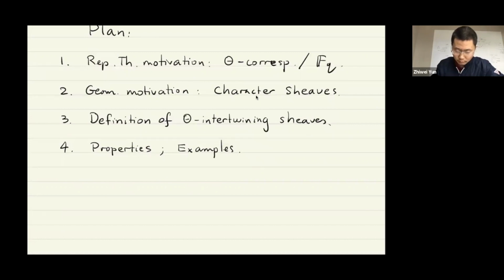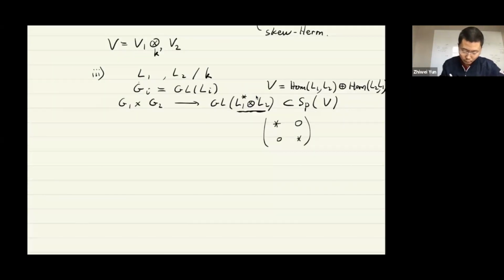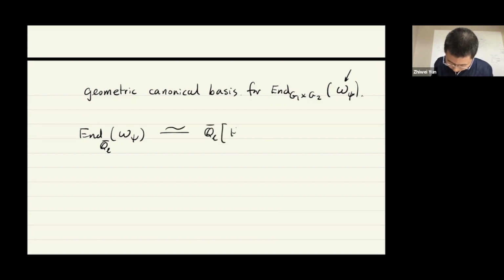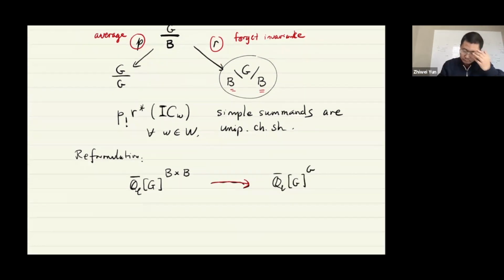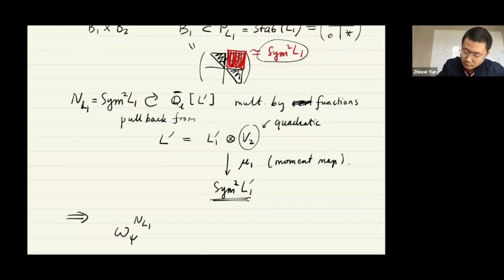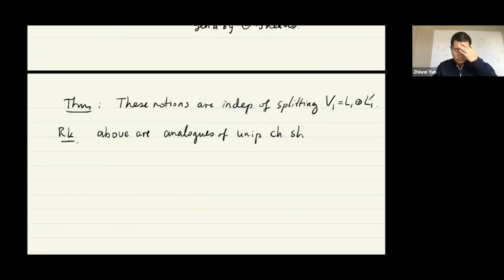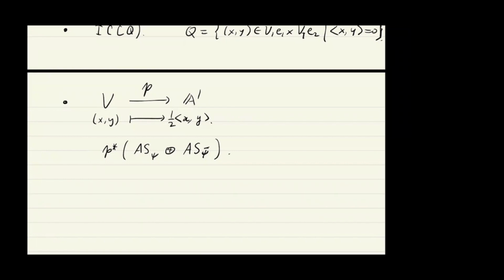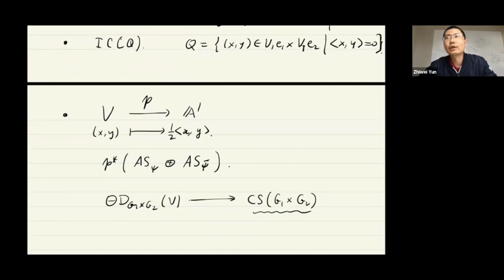Theta intertwining sheaves - Zhiwei Yun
Virtual Workshop on Recent Developments in Geometric Representation Theory

Topics: Theta intertwining sheaves
Speaker: Zhiwei Yun
Date: November 16, 2020